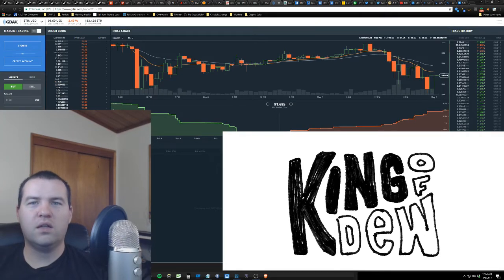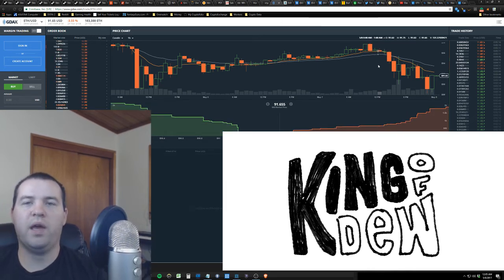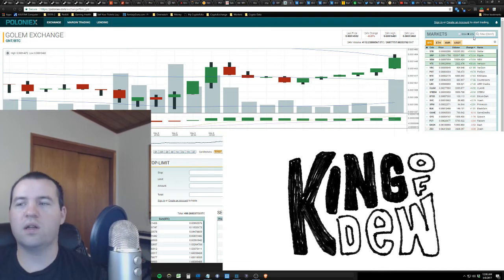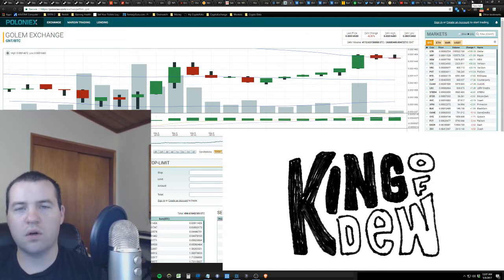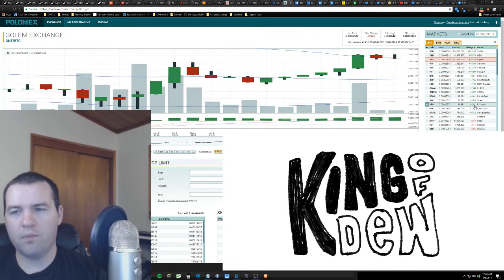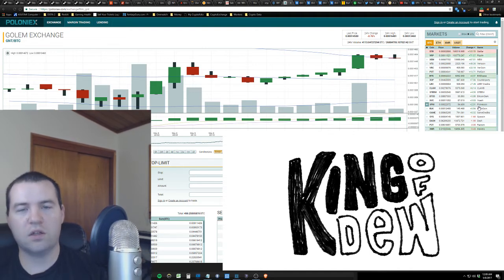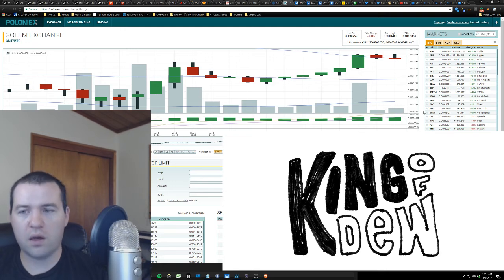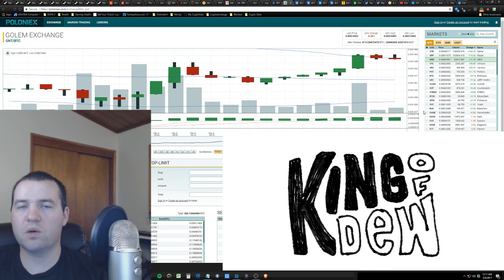Dew News - Ethereum Price Drop - Kraken & Poloniex Attacked - Steemit